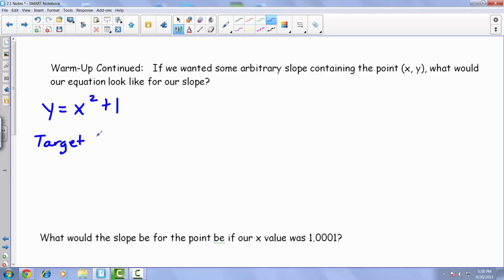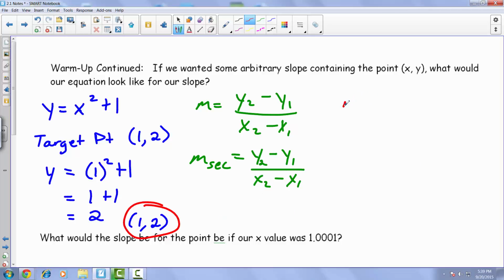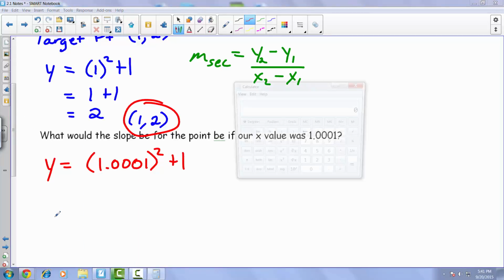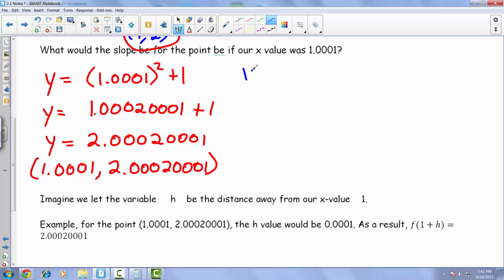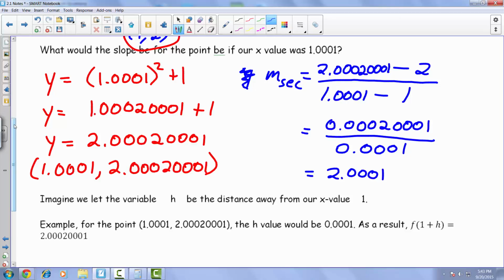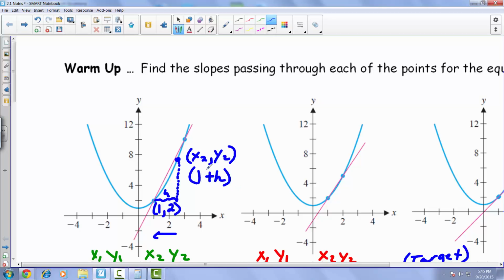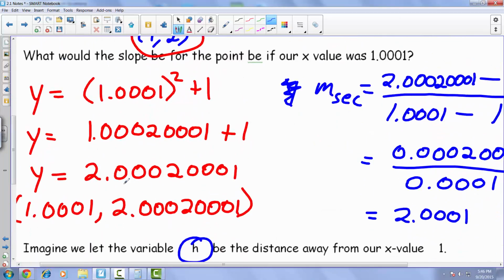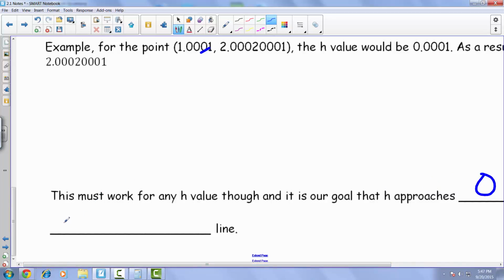2.1 Notes Warm Up Continued